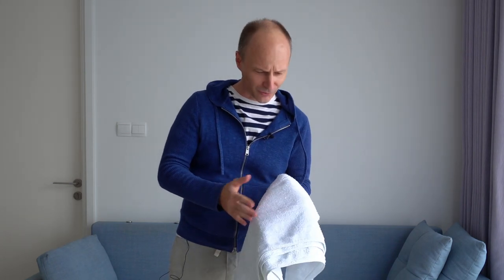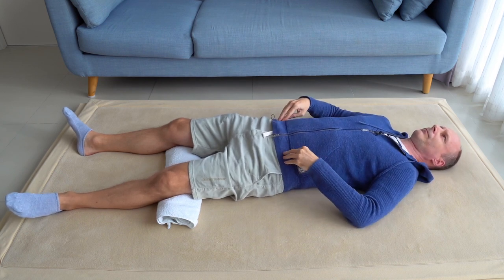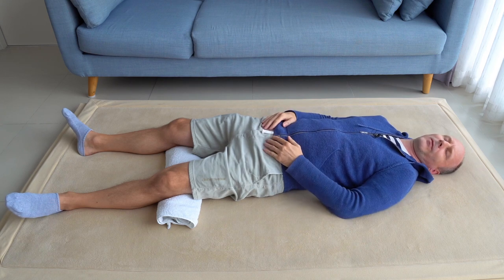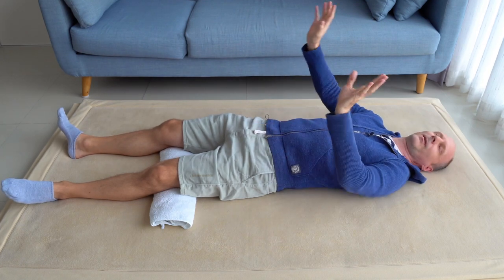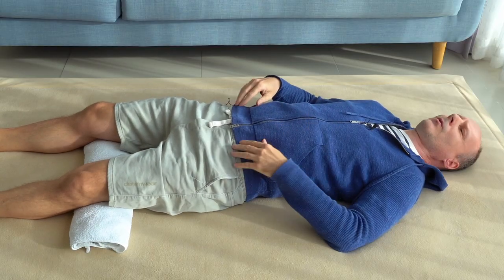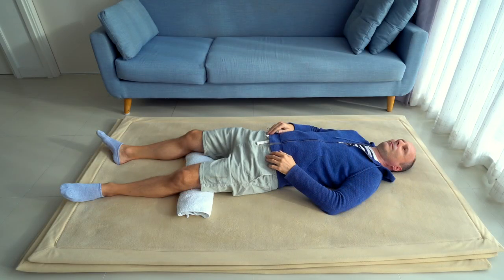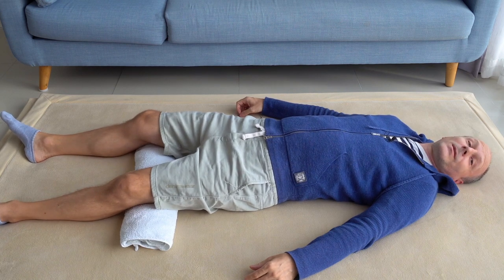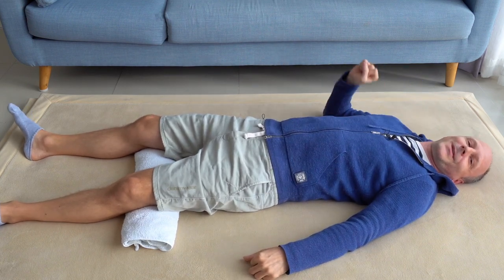Same hip joints, but like oiled up! HIPS2 EP5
We start with slow and simple movements of the hip joints, and dive deep into the challenge of improving movement quality, and the ability to perceive small differences. This is an enjoyable practice on its own, but also can lead to freeing up the hip joints from long standing tension, which in turn will feel like you just got a fresh oiling up of your hip joints.

Hip joints Series 2 Episode 5

0:00 Intro
5:00 Lift a knee
12:32 Press down a knee
14:59 Combinations and homework
17:17 Back to Standing

to learn more about my books

Alfons